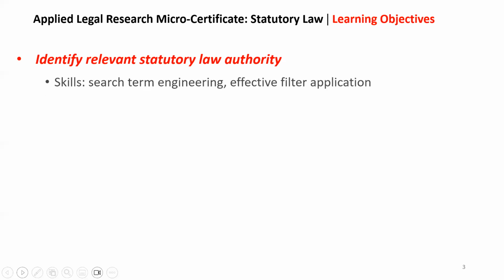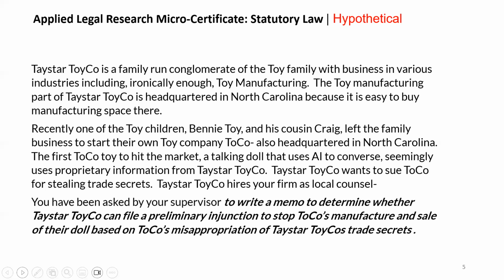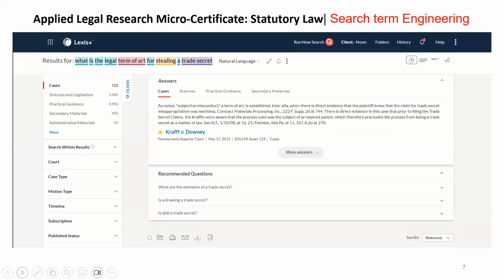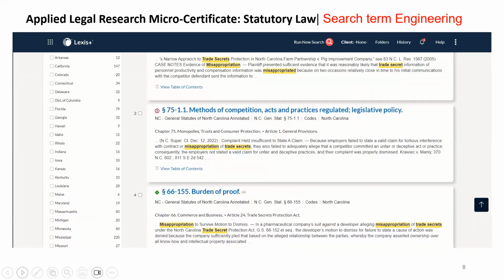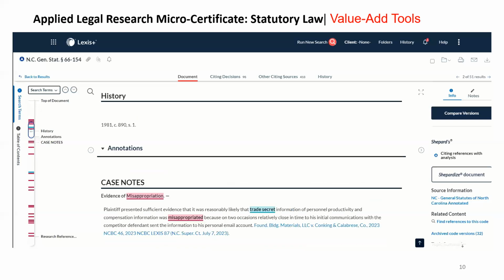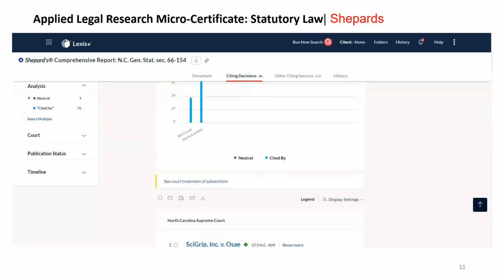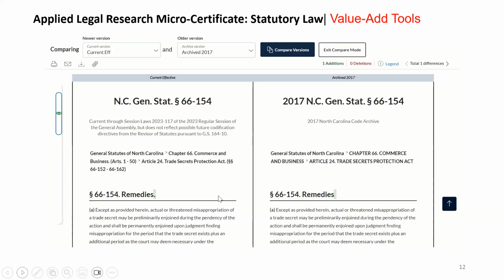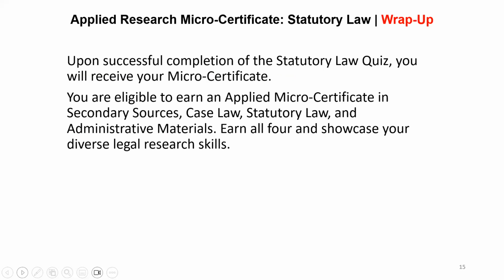Applied Legal Research Micro-Certificate: Statutory Law